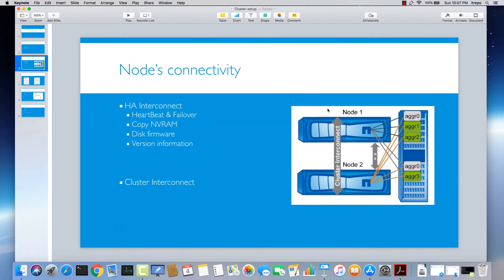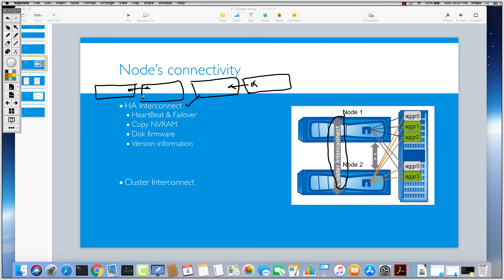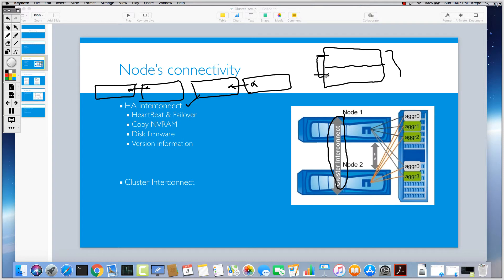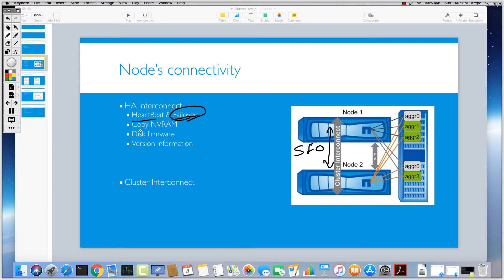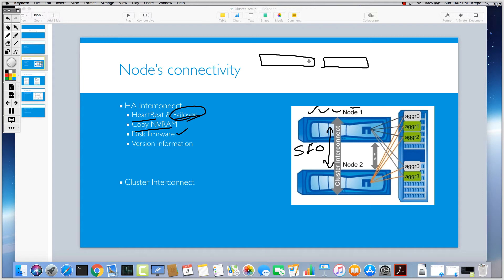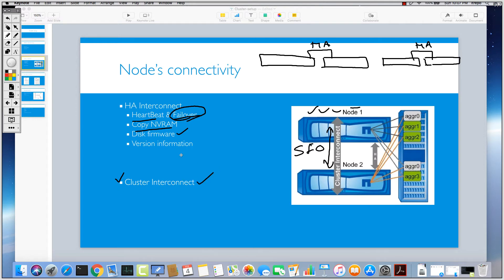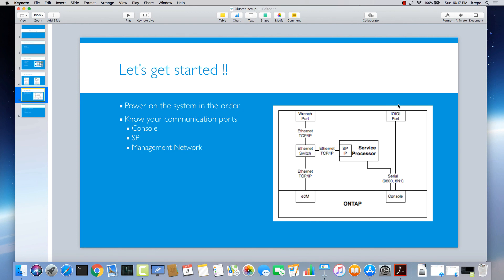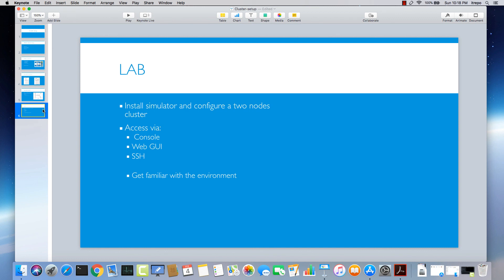Netapp Cluster Setup Part 2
💨 Quick review Netapp cluster setup
👁 About this video : Netapp storage cluster setup !